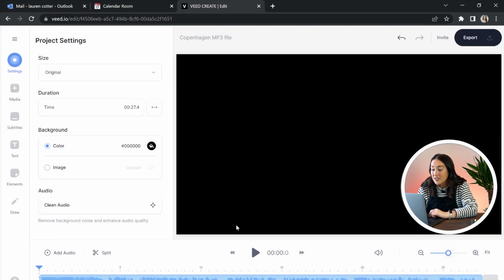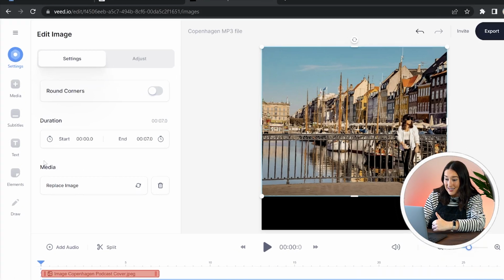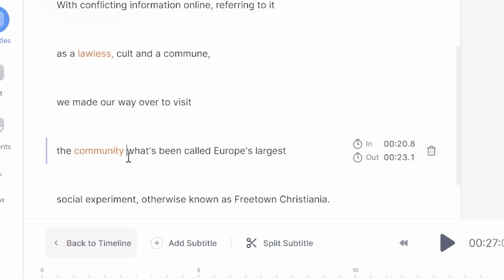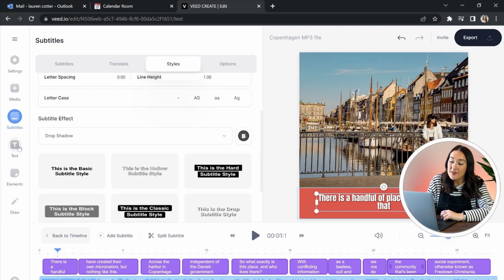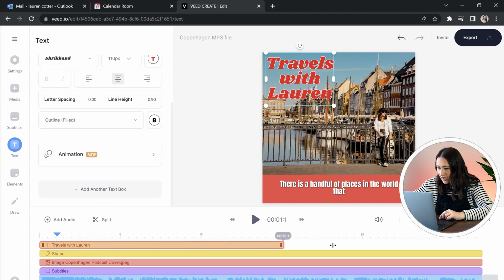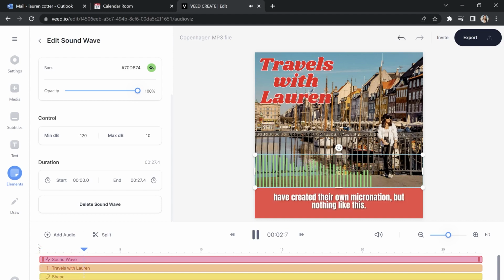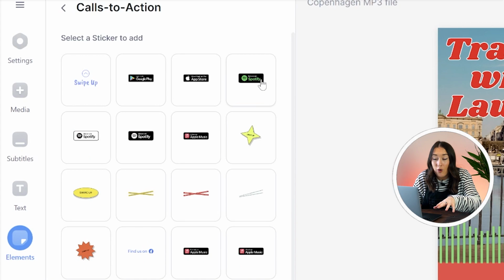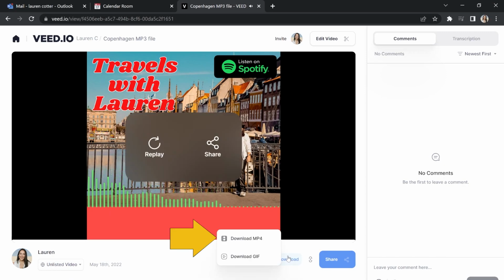How to Turn Audio into Video | MP3 ▶ MP4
In this video you'll learn how to turn audio into video!

If you want to learn how to turn your audio clips into videos just click the link above so you can create a high quality video in minutes using VEED. There's lots of different stock footage, stickers, subtitles, text styles and even text animations to really heighten your production video! Happy Editing! ⭐

How to Turn Audio into Video Tutorial:

0:00 - Intro (how to turn mp3 to mp4)
0:14 - How to upload your audio file to VEED
0:18 - Choosing a template & format for your audio file
0:59 - How to add a banner to your video
1:16 - How to add subtitles to your video
1:58 - How to add text & text animations to your video
2:39 - How to add a soundwave animation to your video
3:00 - Promoting your video on other platforms
3:40 - How to render & export your video
3:49 - Outro

⭐ Get access to more features with VEED’s Pro plan:
✅  Longer videos
✅  Custom fonts

Lauren & VEED.IO